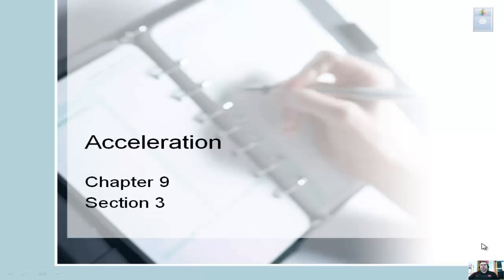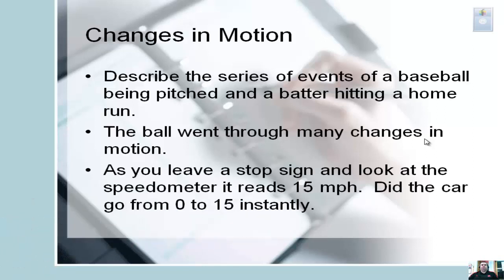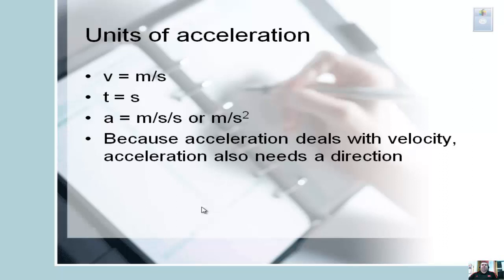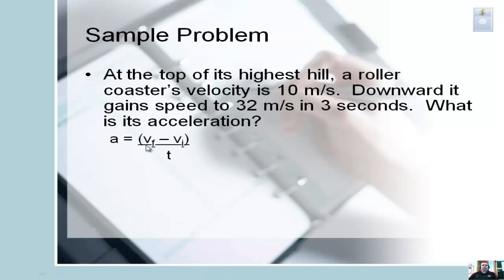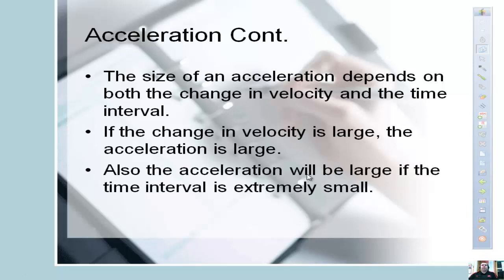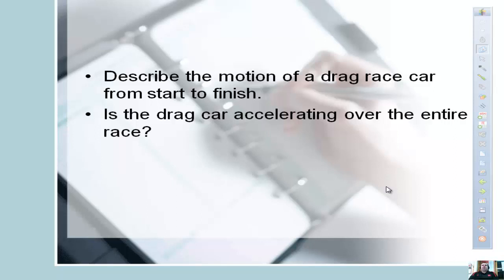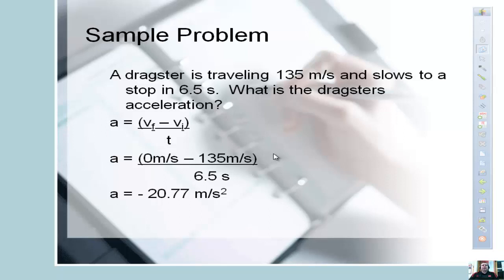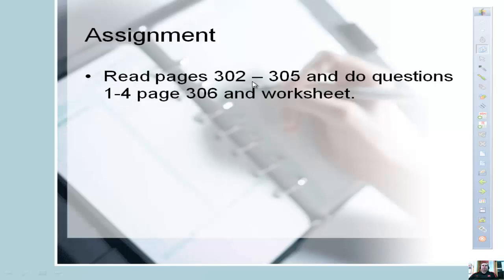Acceleration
Acceleration and Velocity